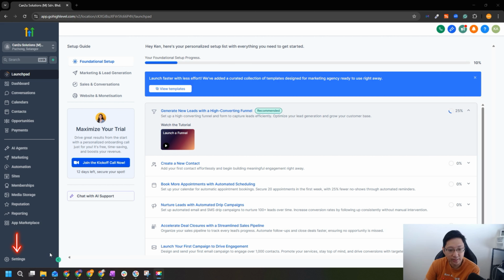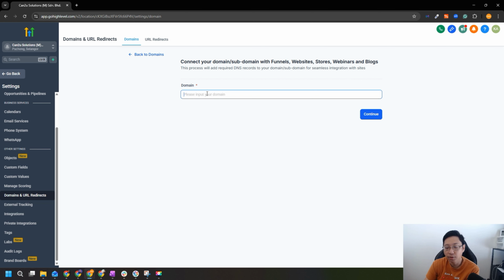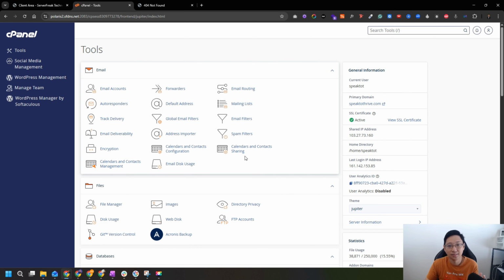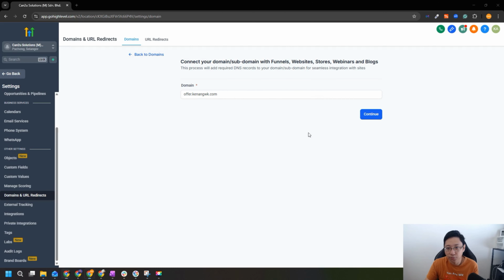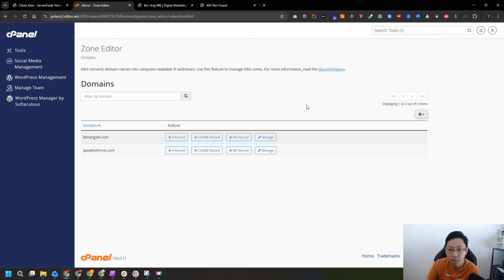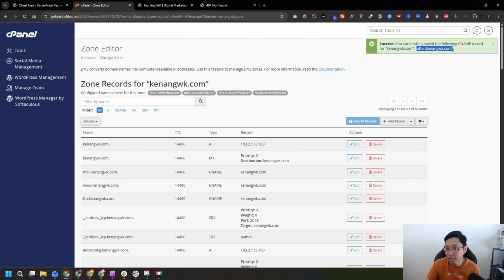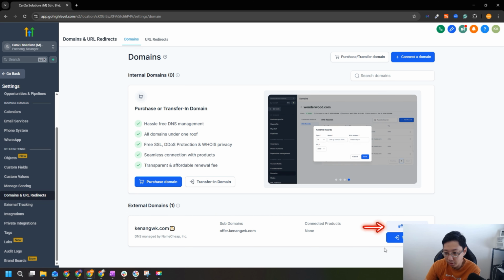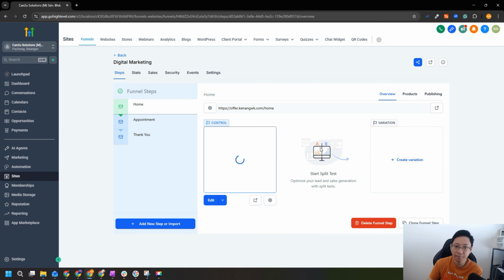GoHighLevel Tutorial 2026: How to Connect Subdomain to GHL (Using cPanel)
Want to link a subdomain to GoHighLevel (GHL) using cPanel? Whether you're setting up funnels, websites, or client accounts, in this updated 2026 GoHighLevel tutorial, I’ll show you step-by-step how to connect your subdomain to GHL using cPanel.

This is especially helpful if:
✔ You want to connect your domain to GoHighLevel
✔ You’re setting up funnels or websites in GHL
✔ You’re managing domains for clients